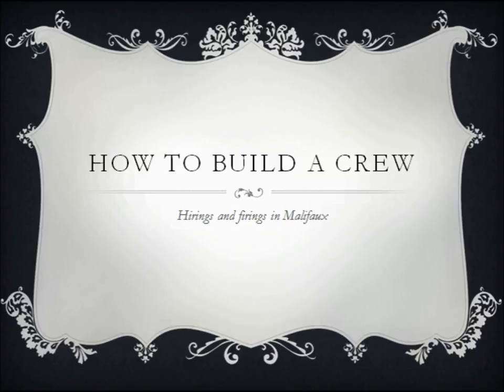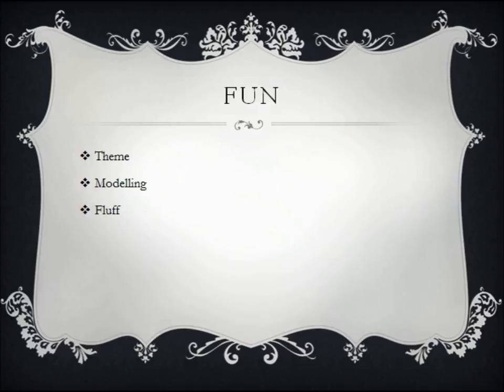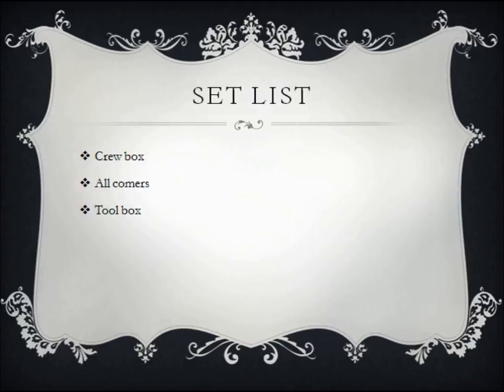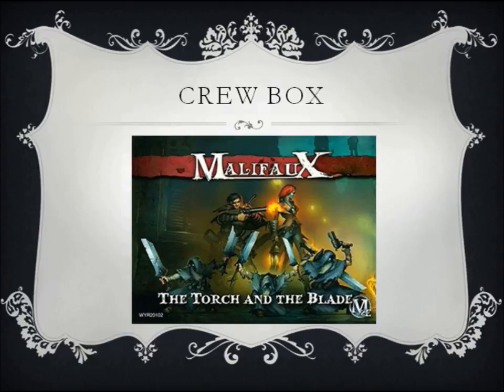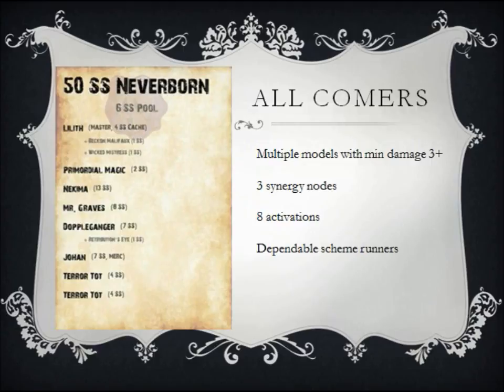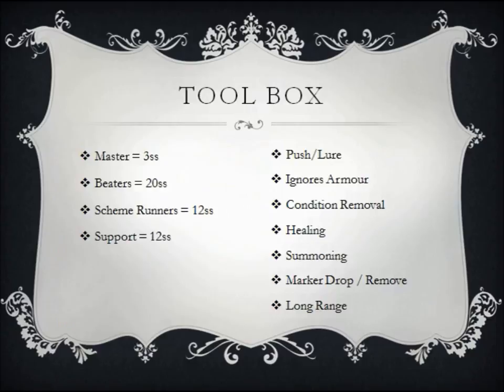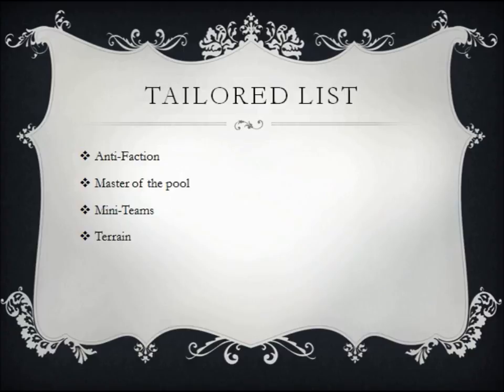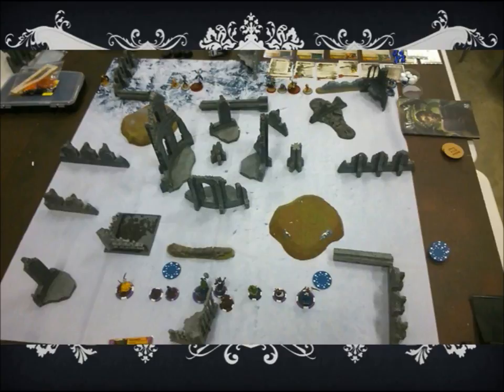Malifaux: How To Build A Crew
I discuss some ideas for ways of thinking about crew building